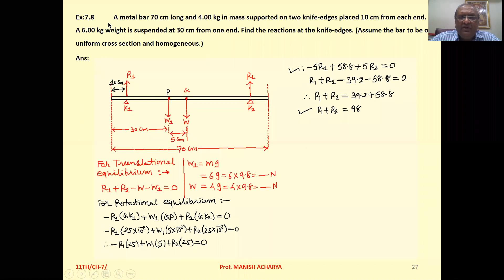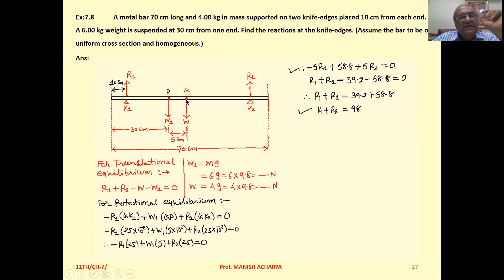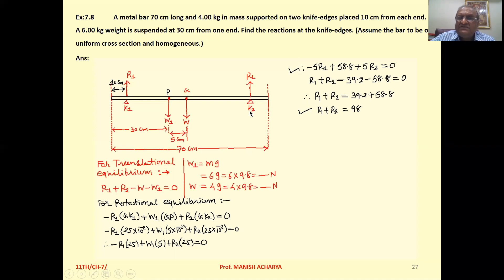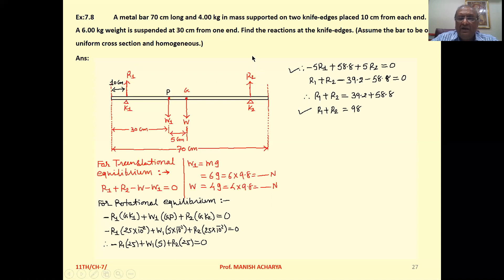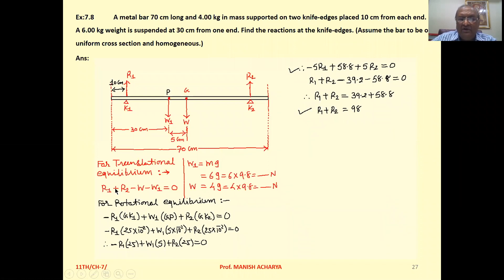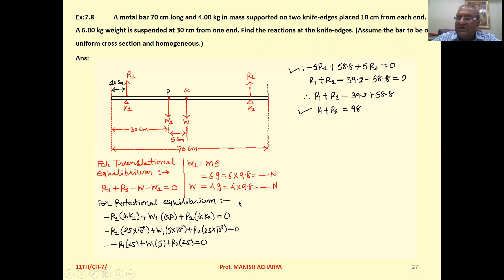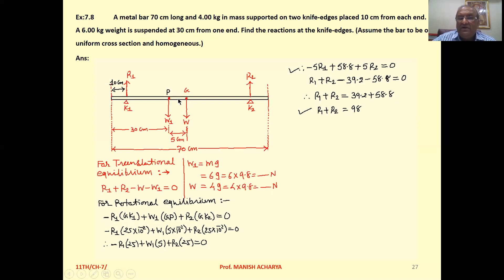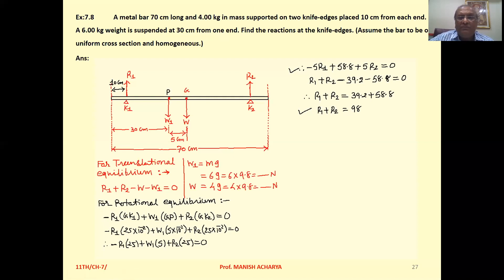A metal bar 70 cm long and 4 kg in mass supported on two knife-edges placed 10 cm from each end. A 6